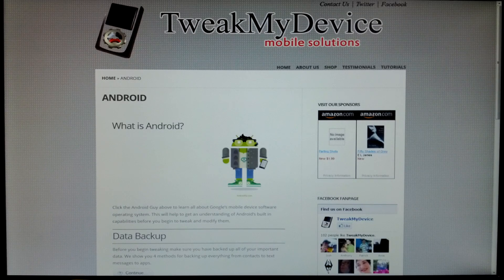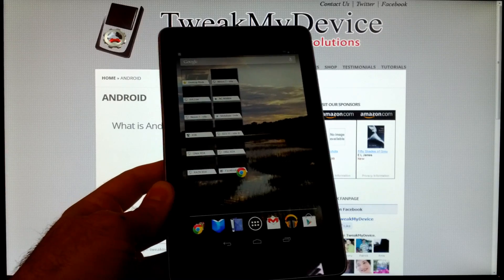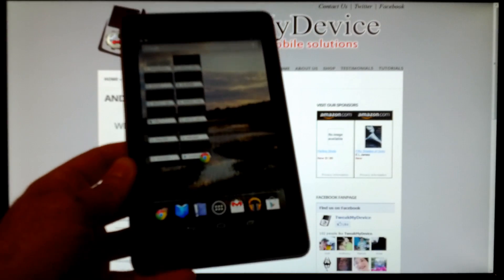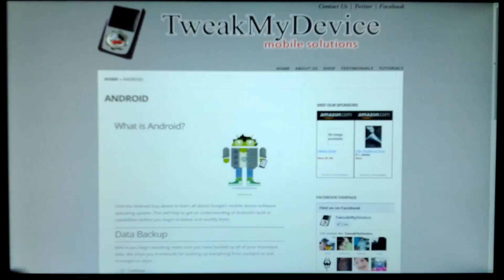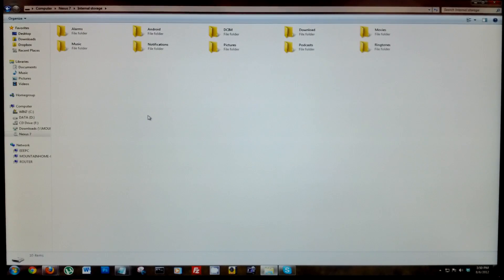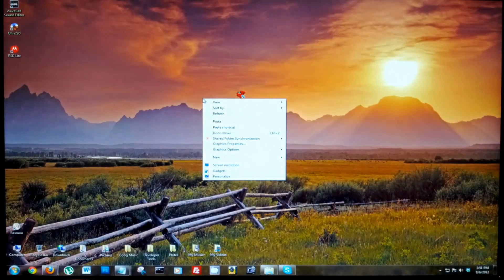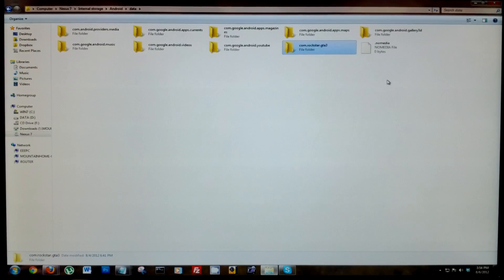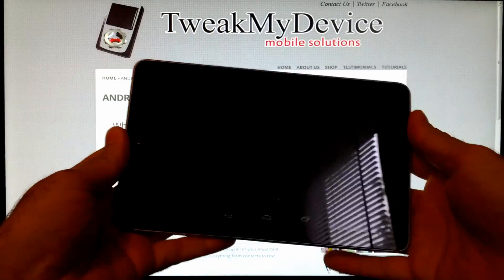[TIP] Backup Android App Data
Once you've played some games or setup preferences for your installed apps you surely don't want to lose that cached data. We demonstrate how to save app data from Grand Theft Auto 3 on our Google Nexus 7.